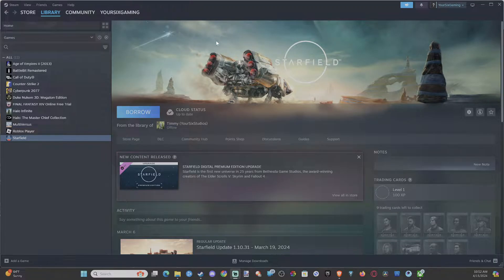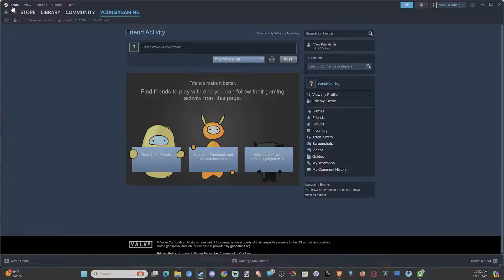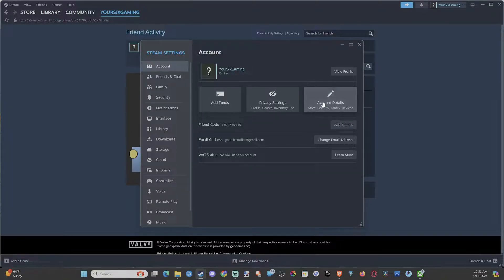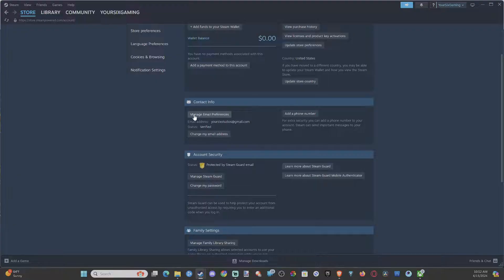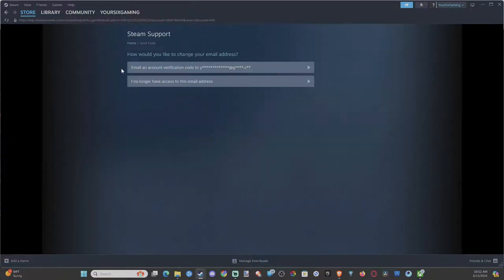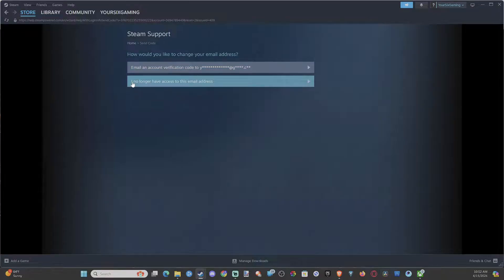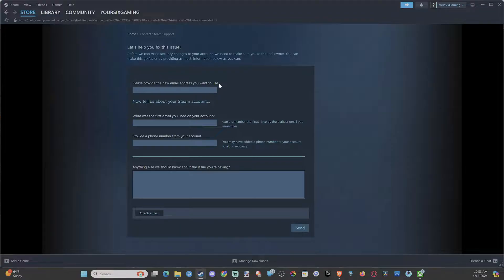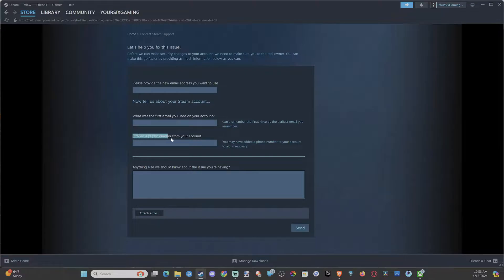How to Change the Email Address on your Steam Account (Easy Tutorial)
Using the Steam Client:
Open the Steam client on your computer.
Click on the “Steam” menu at the top left corner.
Select “Settings” (or “Preferences” if you’re using the Mac client).
Within the “Account” tab, choose “Change contact email.”
Click “Next.”

Steam Support will immediately send you an email with a verification link.
Once verified, the Steam dialogue box will confirm the email change. Click “Finish” to complete the process.

Using a Web Browser (if you’ve added a phone number):
Visit the Steam Support page.

Steam will send an SMS to your phone for confirmation.